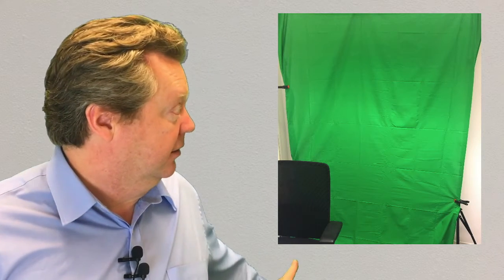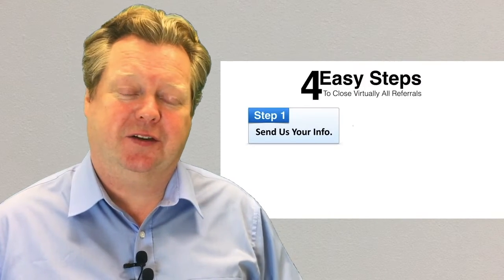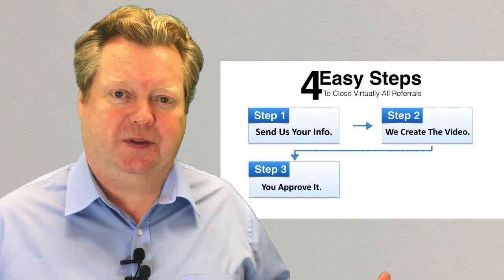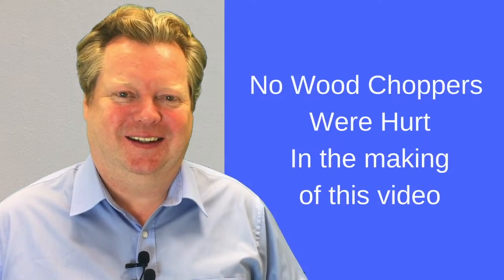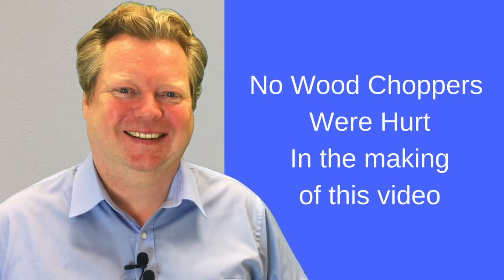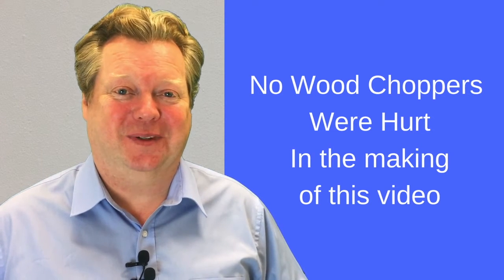Green Screen Video Ideas For Affiliate Marketing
In this 80 second video we share with you some  Green Screen Video Ideas For Beginners.

xxxxxxxxxxxxxxxxxxxxxxxxxxxxxxxxxxxxxxxxxxxxxxxxxxxxxxxxxxxxxxx

Nick Wood
Video Marketing and Social Media Expert

Free Video Series from this secure site.